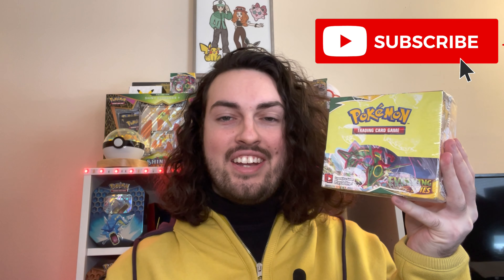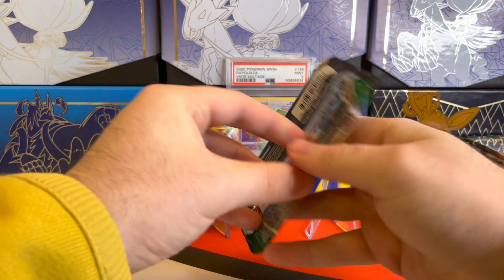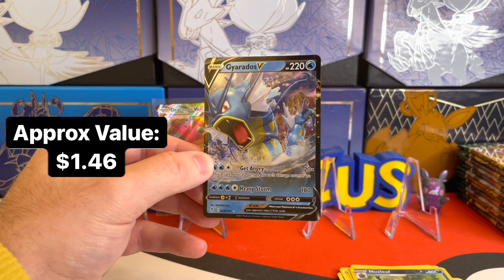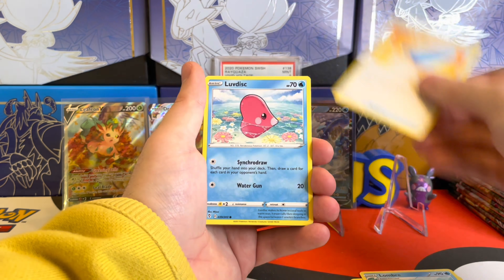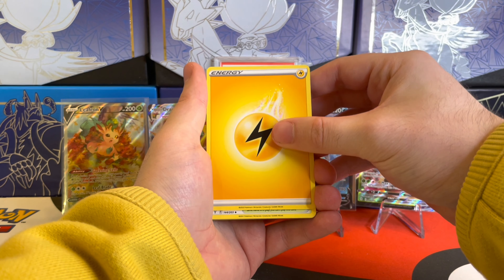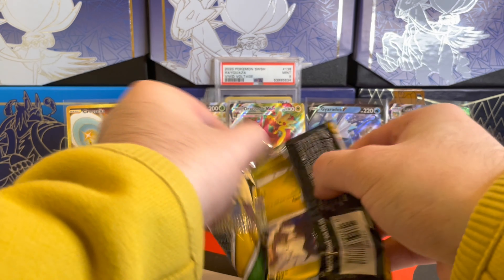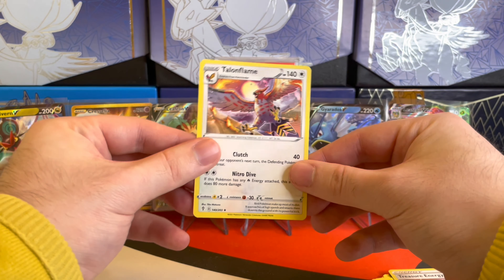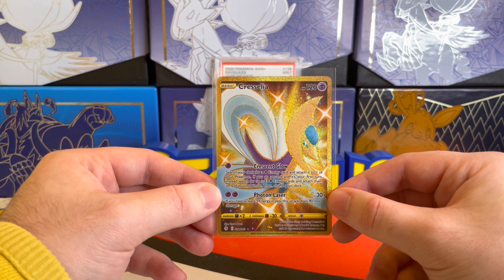Rayquaza Hunting! Opening an Evolving Skies Booster Box!! Part 1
In this video we open 1/2 of a Pokemon Evolving Skies Booster Box